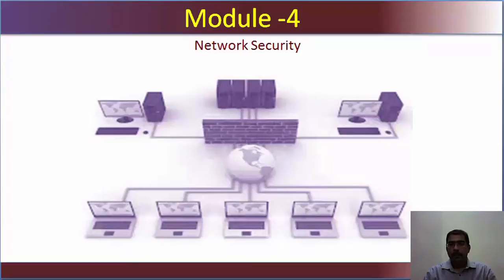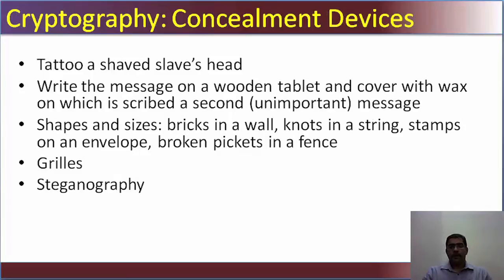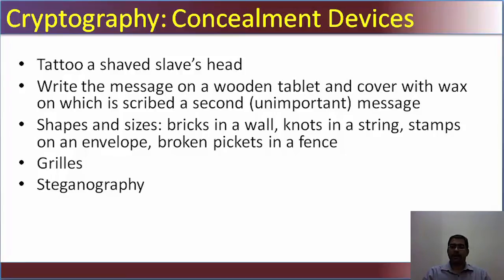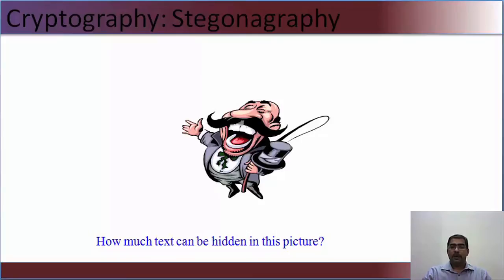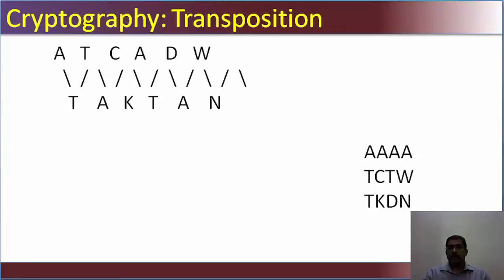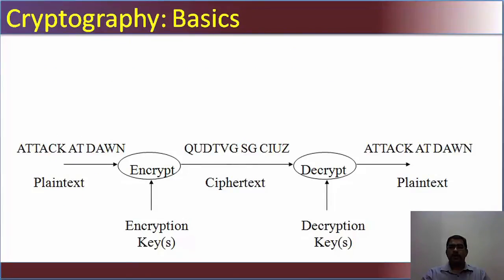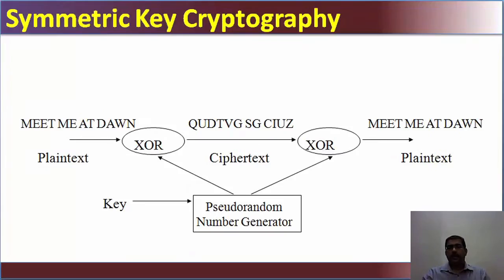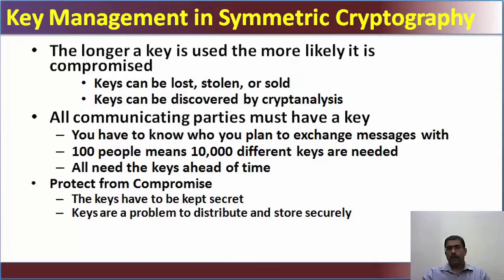Module 4 Part 1